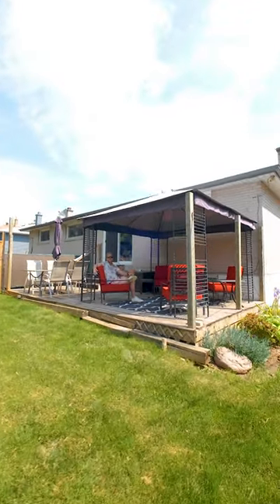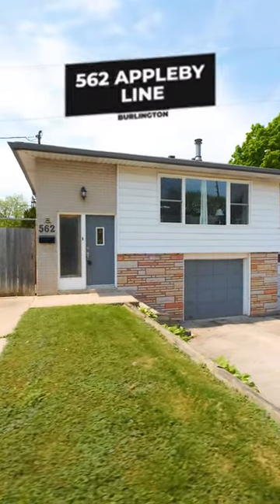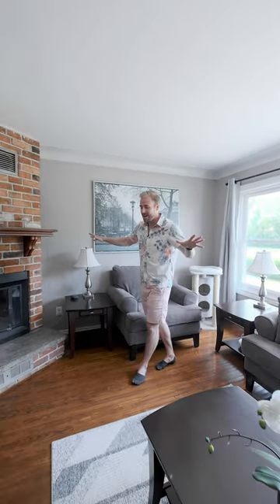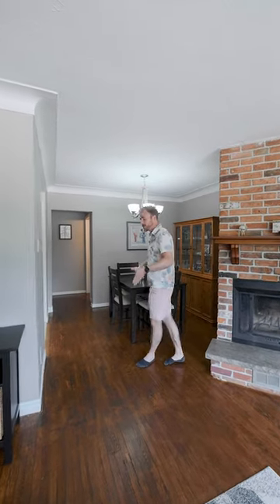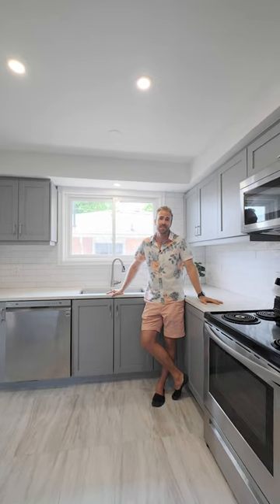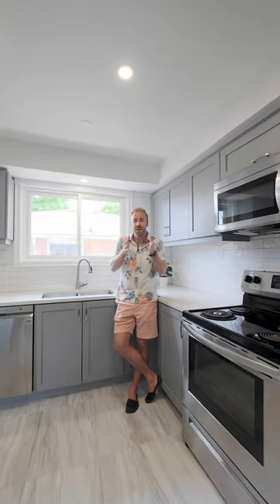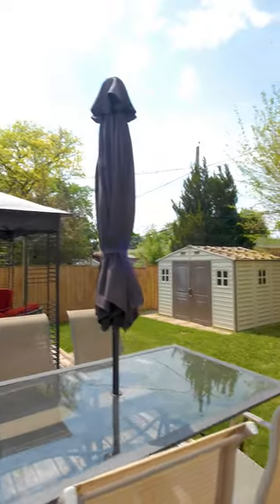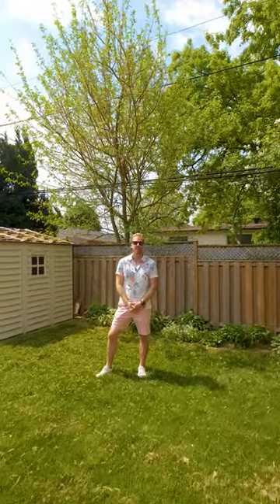3 Different Types of Buyers Will WANT THIS HOME!!! | FOR SALE | 56s Applryby Line - Burlington, ON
Welcome to . . .
562 Appleby Line
Burlington, Ontario

Beautiful updated Semi-Detached Home in the heart of Burlington With Income Potential!

Gorgeous Reclaimed Brick Wood Burning Fireplace in the bright living area is the perfect centrepiece.

Newly updated modern kitchen with Quartz counters!

Large primary bedroom with walkout to your private fully fenced yard with an updated deck! Two spacious additional bedrooms and full washroom complete the main floor.

The lower level has its own separate entrance, newly renovated kitchen, bedroom, full washroom and living area making the perfect nanny/in law suite or rental property!

Minutes from the lake and steps from schools, public transit, and every amenity you can imagine - this home wont last long!
Video produced and edited by:
SNAPSCENE PHOTOGRAPHY
Adrian Marsi

REFINED VISUAL MEDIA
For Real Estate & Interior Design

Snapscene Photography provides real estate photography and videography services in Burlington, Oakville, and Hamilton (Ontario,Canada).  Expanded services are available for Toronto, Peel Region, Niagara Region, and other municipalities in Greater Toronto Area and Golden Horseshoe Region.